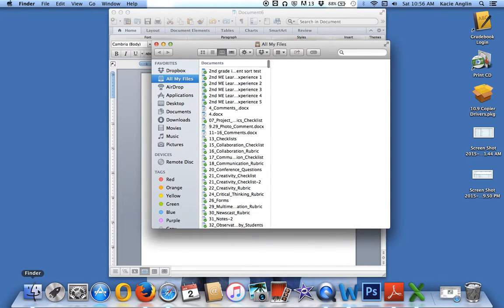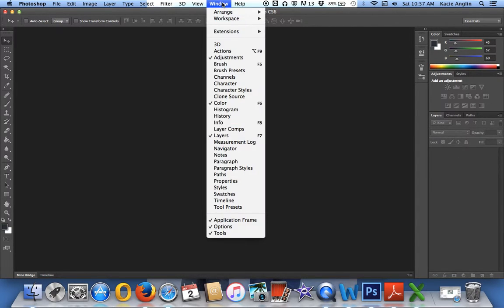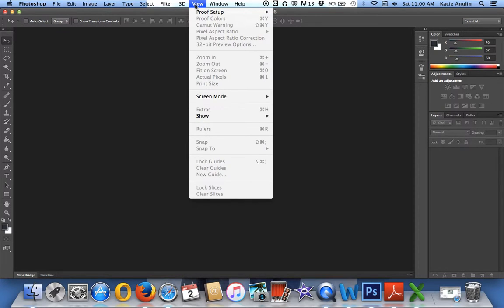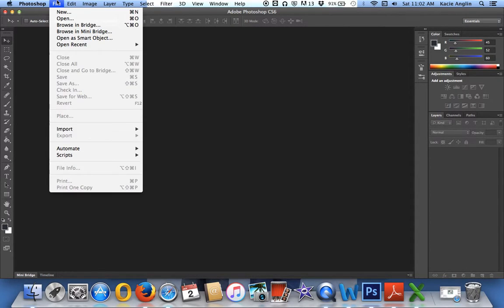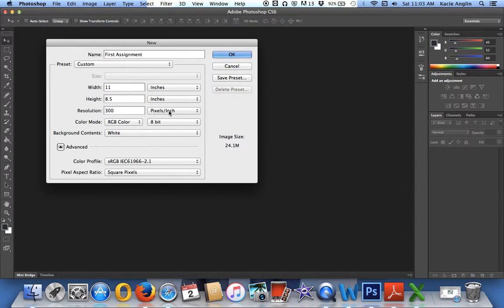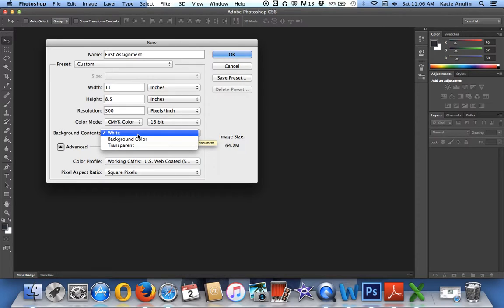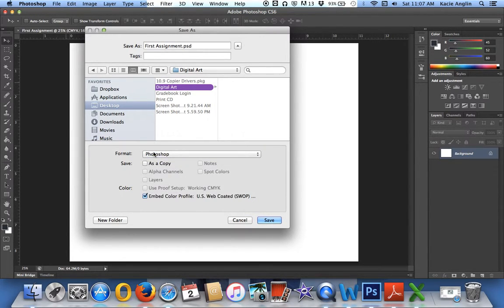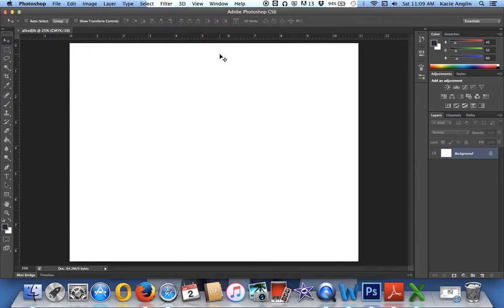Intro to Photoshop